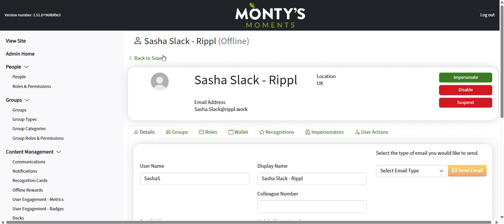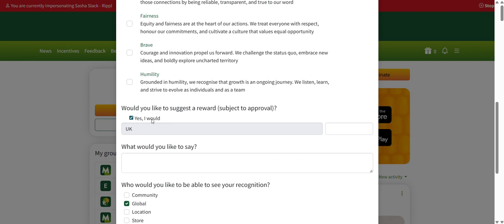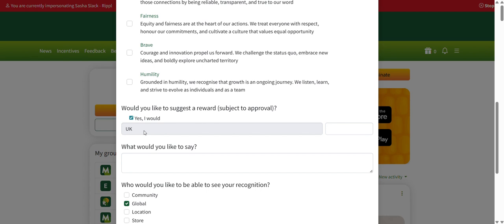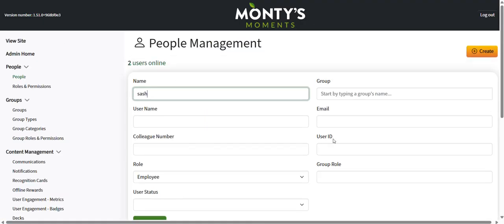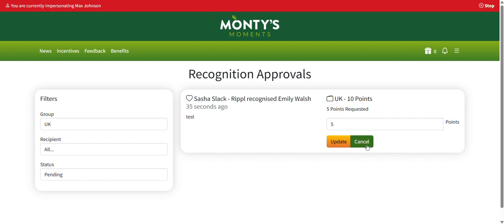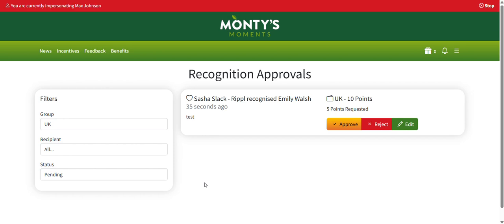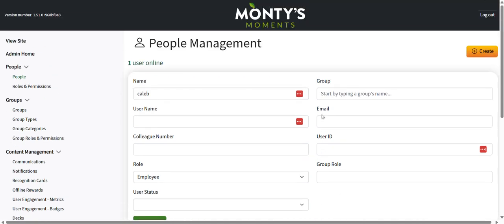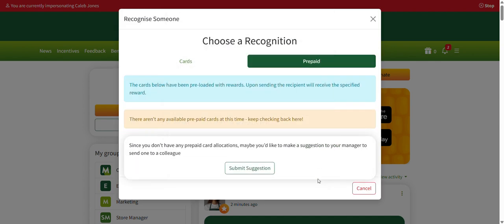Burger Kind - Reward Suggestions Rippl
An explanation of how your restaurant managers could suggest rewards that are then approved by your regional managers (or other managers/admins)